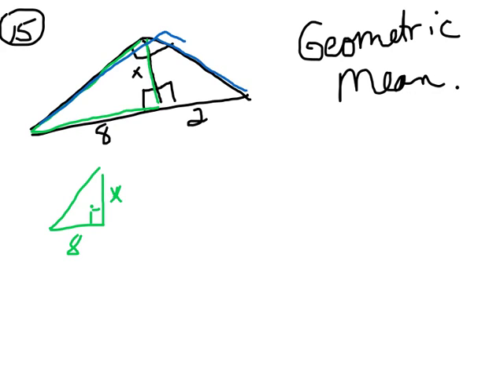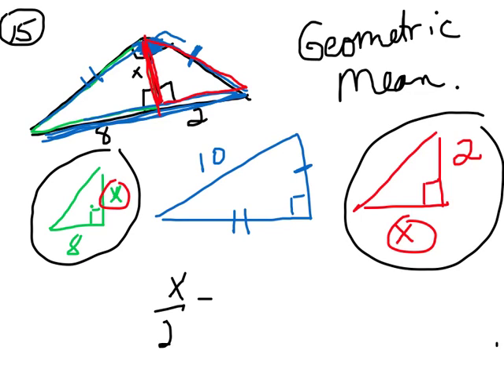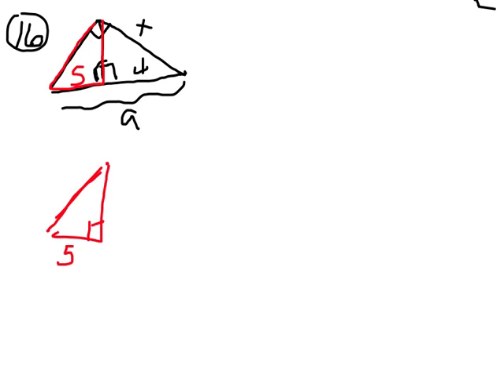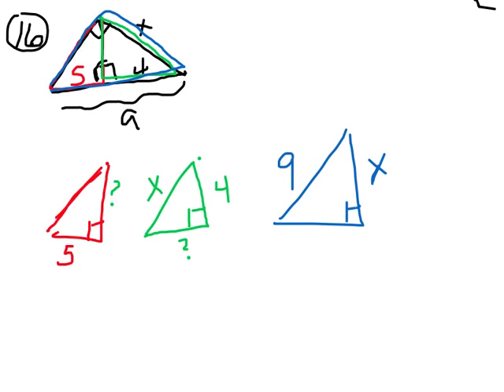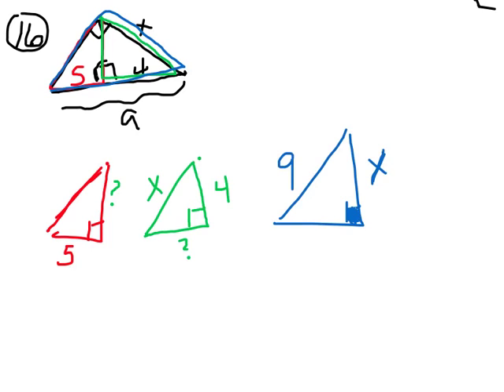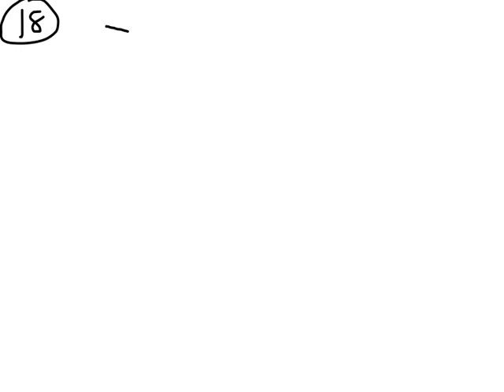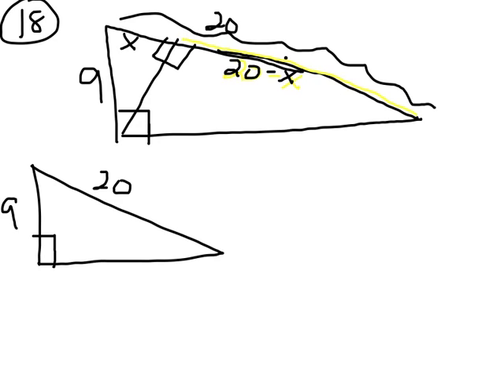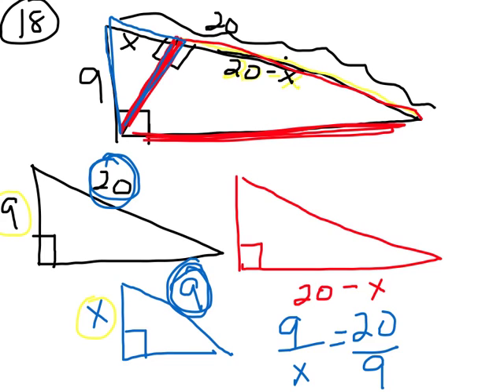Geometry 11.1 15,16,18